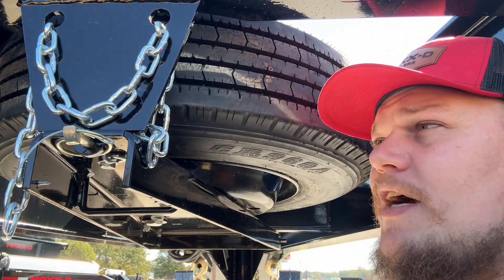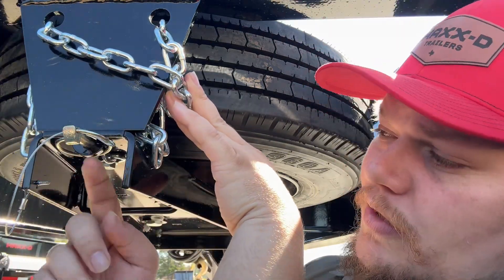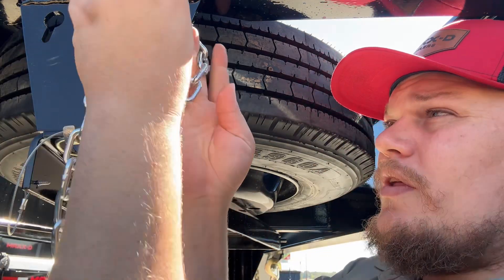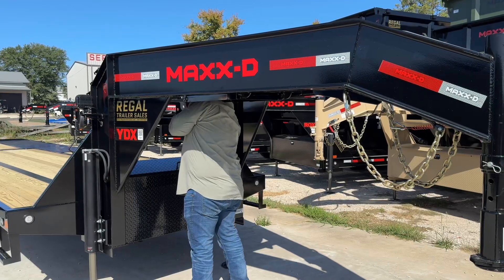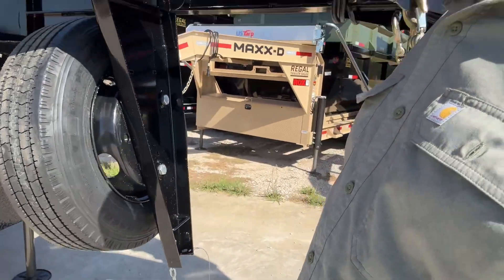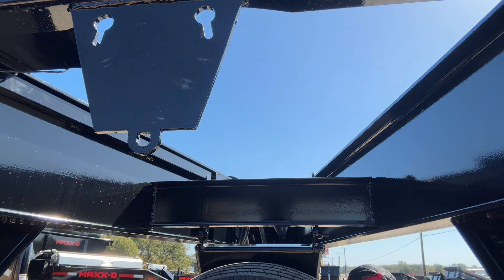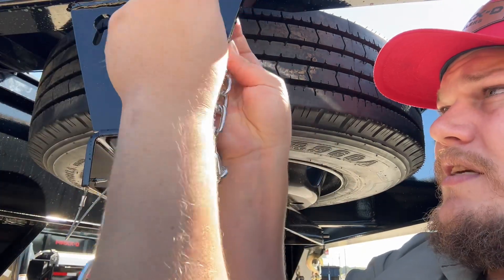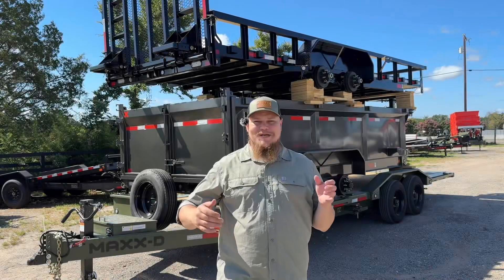How the all new flip down spare works on the Maxx-D